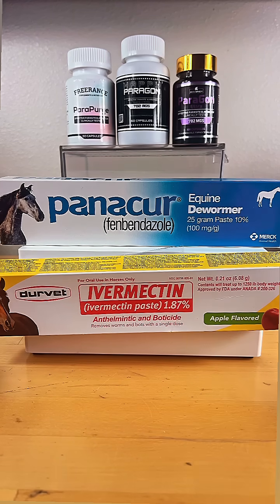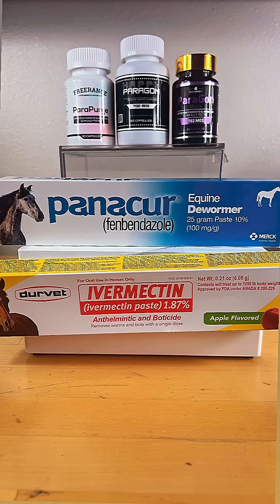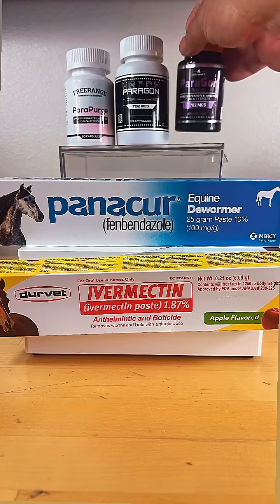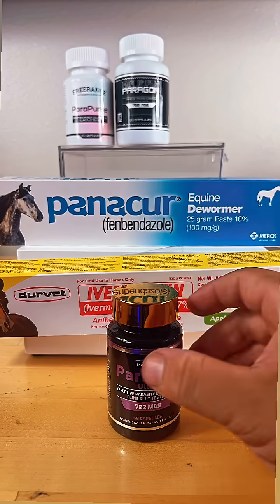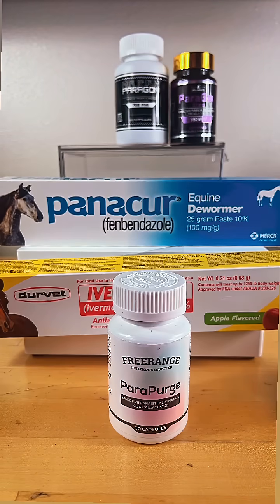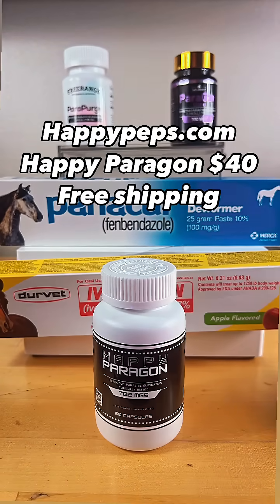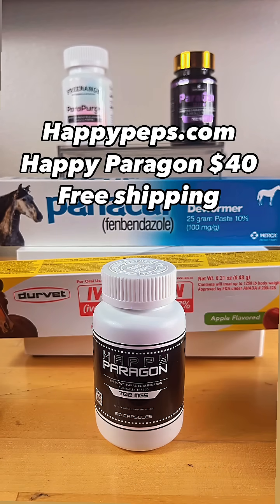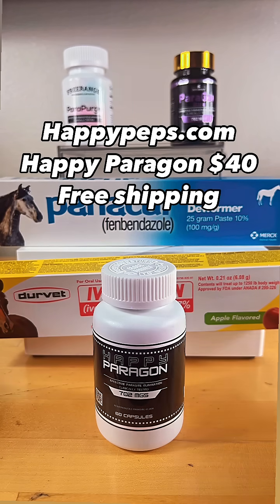Parasite detox product reviews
Ivermectin vs Fenbendazole: Paste vs Capsules – Which is Better for Parasite Detox?

In this video, we break down the key differences between ivermectin and fenbendazole in their paste and capsule forms. Whether you’re looking for a convenient option, better absorption, or cost-effectiveness, we cover it all.

We’ll explore:
 • What each form is typically used for
 • How the paste compares to capsules in terms of dosage and purity
 • Which is easier to take and more accurate for human research dosing
 • The pros and cons of using veterinary pastes vs lab-grade capsules

This is for informational and educational purposes only. Always consult a qualified professional before using any supplement or medication.